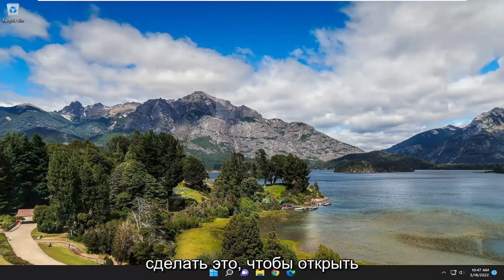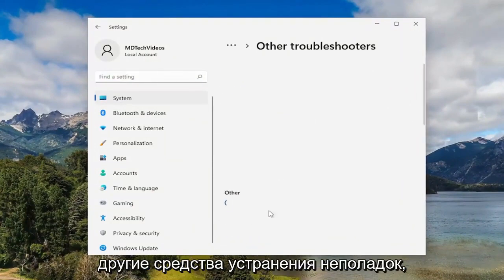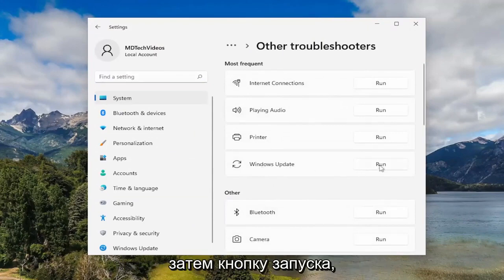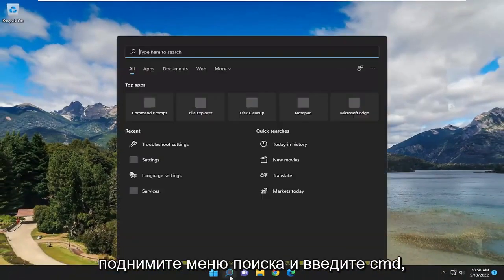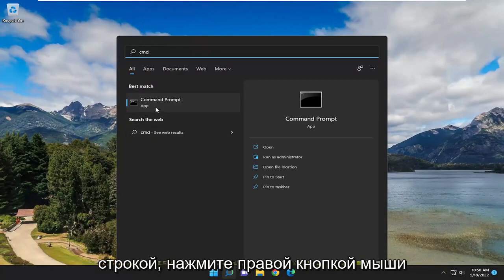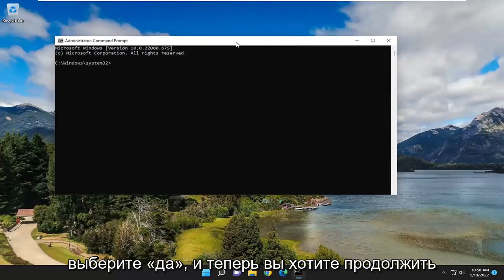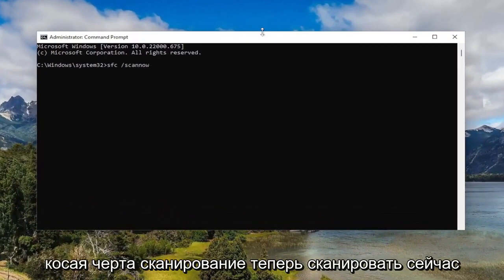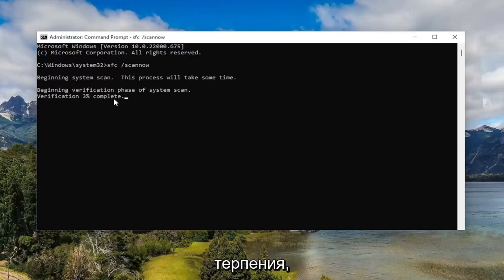Как исправить ошибку 0x80070103 при обновлении Windows 10/11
Как исправить ошибку Центра обновления Windows 0x80070103 [Учебник]

Используемые команды:
sfc /scannow

При загрузке Центра обновления Windows многие пользователи сообщали об ошибке с кодом 0x80070103. Если вы также столкнулись с той же проблемой, продолжайте использовать это руководство по устранению неполадок, чтобы избавиться от проблемы. При возникновении ошибки Центра обновления Windows 0x80070103 отображается следующее сообщение.

Центр обновления Windows
Были некоторые проблемы с установкой обновлений, но мы попробуем позже. Если вы продолжаете видеть это и хотите найти информацию в Интернете или обратиться в службу поддержки, это может помочь — (0x80070103).
Повторить.

Вопросы, рассмотренные в этом руководстве:
ошибка обновления windows 0x80070103
ошибка обновления Windows 0x80070103 ошибка, определяемая приложением или объектом

Некоторые пользователи сообщают, что WU (Центр обновления Windows) не может установить несколько различных обновлений с кодом ошибки 0x80070103. Ошибка в основном встречается на экране Центра обновления Windows в отчетах об обновлении, но также известно, что она возникает, когда пользователь пытается установить драйвер периферийного устройства, но только если Центр обновления Windows предлагает обновить драйвер через приглашение, и пользователь нажимает «Да».